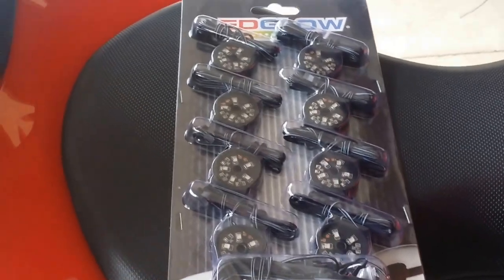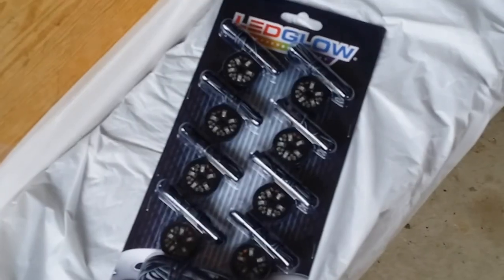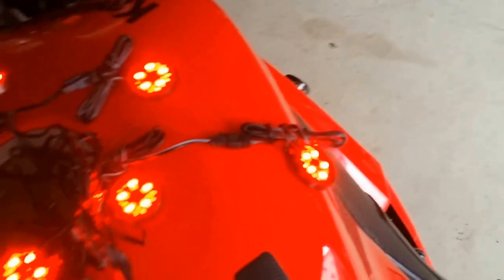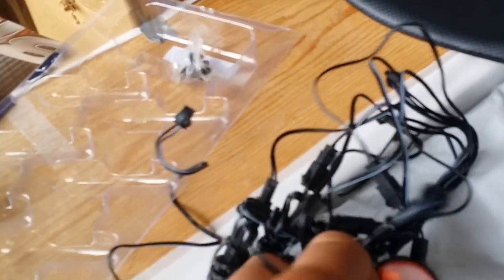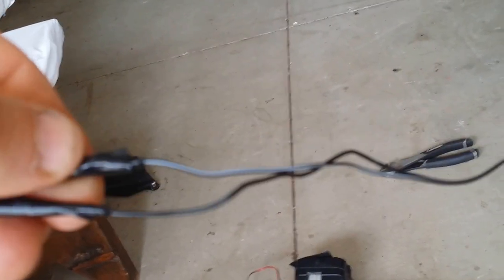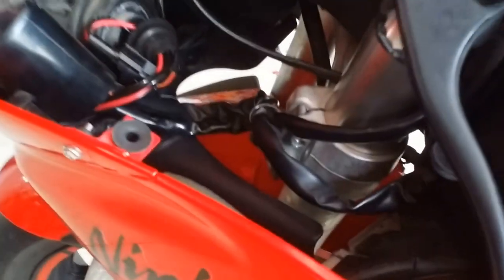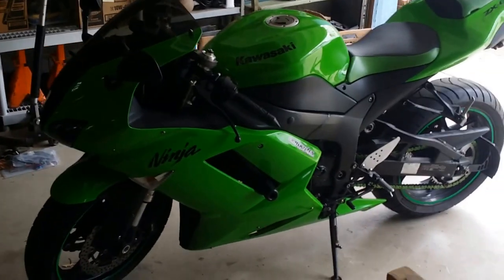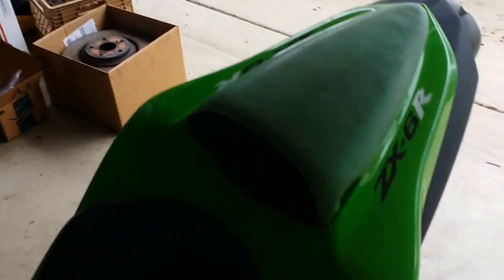LEDGlow 8pc LED Pod Lighting Kit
This was installed on a 2007 zx6r.  I bought this kit on amazon. They do come in a lot of colors.